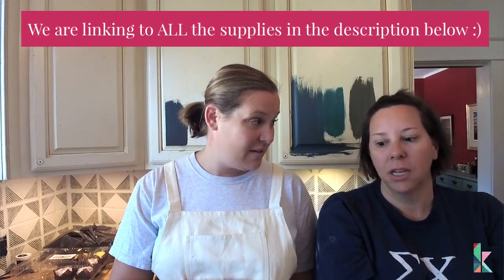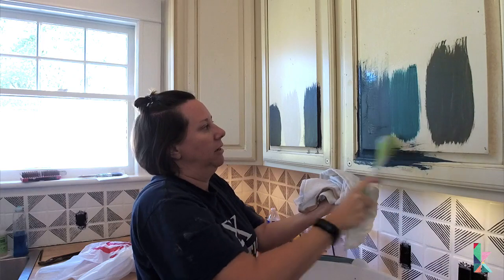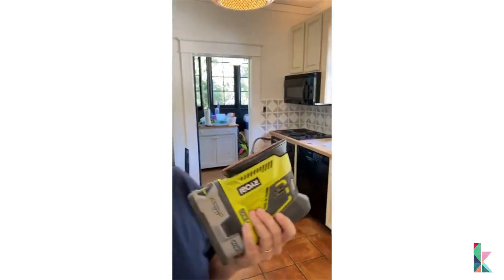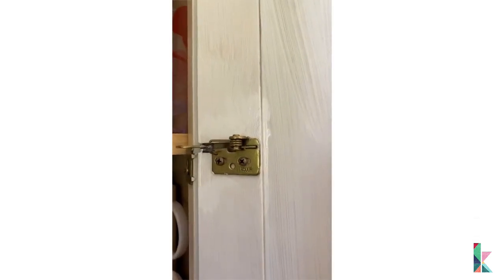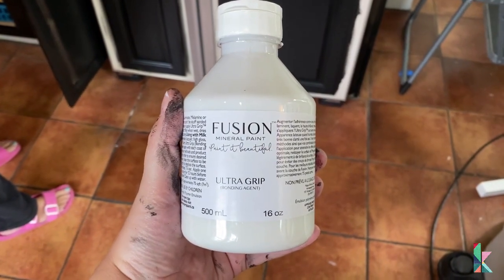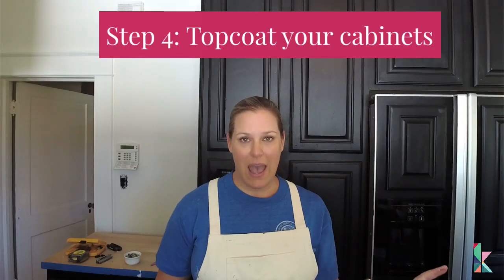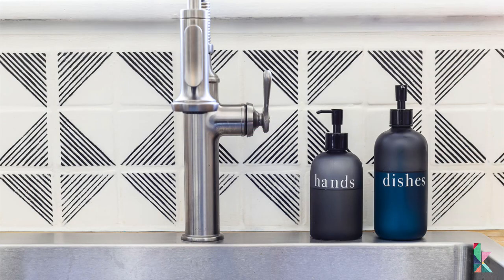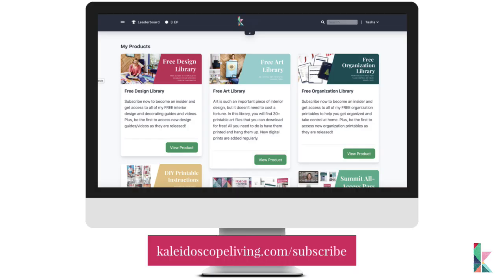How to Paint Kitchen Cabinets the Easy Way (in 2 days)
*** The full blog post for this project can be viewed

You can view the full reveal of Thea's budget-friendly kitchen makeover

Wondering how to paint kitchen cabinets the easy way that will get you professional-looking results that LAST? This DIY painting kitchen cabinets tutorial is what you have been waiting for.

*T.S.P. (trisodium phosphate)
* Fusion Mineral Paint -- We used (3) 50 mL containers of Coal Black for the lower cabinets and (1) 50 mL container of Raw Silk for the upper cabinets.
* Sandpaper and electric sander (optional--you can hand sand if you don't have an electric sander)
* Paint brushes, including a small detail brush
* Small foam paint roller kit
* Fusion Mineral Paint Tough Coat -- We used the matte finish, but it also comes in gloss. One container should be plenty.
* Hemp Oil (one container should be plenty)
* Old t-shirts or rags

Steps for Painting Kitchen Cabinets the Easy Way

A few notes before we dive in. We did not pack up a single thing in Thea's kitchen, nor did we remove any of the cabinet doors or drawers. If you have hidden hinges (like Thea) OR do not want to paint or change your existing hinges, I highly recommend that you leave the doors and drawers on. This project moved SO QUICKLY by leaving everything in place, and the results were perfect.

Step 1

Clean your cabinets using T.S.P. Just follow the instructions on the bottle. It's super easy and shouldn't take you more than an hour. It will help remove any grease and grime from your cabinets

Step 2

Next, you are going to quickly and lightly sand the surfaces of your cabinet drawers and doors. The sanding we did took around 30 minutes--it was faster than the cleaning. You do not need to sand the existing finish off! You just need to rough the surface up and that is quick and easy to do! Do not make this step harder than it is. When you are done, be sure to wipe all the dust off the cabinets.

Step 3

You are ready to paint! The Fusion Mineral Paint is easy to work with--it may be a bit thinner/runnier than some paints you've used, but the coverage is EXCELLENT. There are minimal (if any) brush strokes. It's incredible. We got the first coat on the upper and lower cabinets done in a few hours. We used a small foam roller for the flat surfaces and a brush to get in the ridges created by the beadboard and raised panels. We completed the entire first coat and most of the second coat in one day. We had some additional cabinets to second coat on day 2.

Step 4

Once you have full coverage (which should require no more than 2 coats!), allow the paint to dry.

Step 5

Once the paint is fully dry, you are ready to give the paint a bit of protection with either a topcoat or hemp oil. We used Fusion Mineral Paint Tough Coat on the upper Raw Silk cabinets. But that product can leave a bit of a milky haze on dark colors. So we wound up using hemp oil on all of the black cabinetry (after making a mistake with another product--we should have just started with the hemp oil, trust me). Both products go on very quickly and easy. You just wipe them on with a rag or paintbrush and wipe off the excess after the recommended amount of time.

Step 6

Once your topcoat of choice dries, you can replace your cabinet hardware.